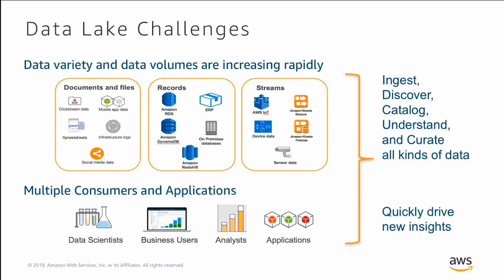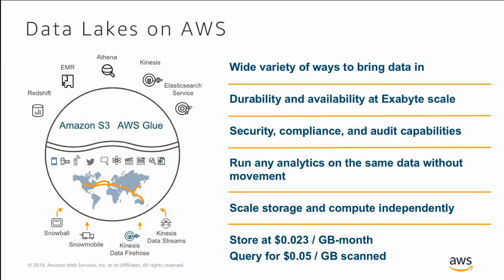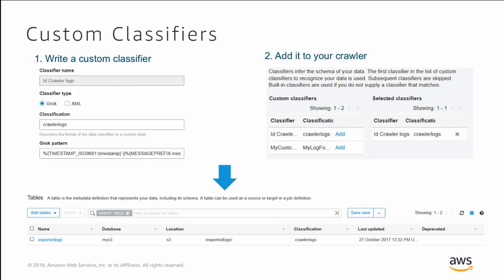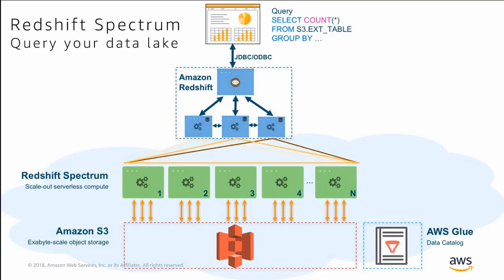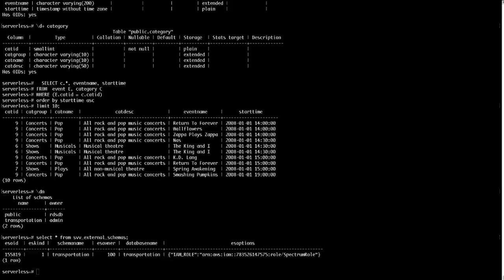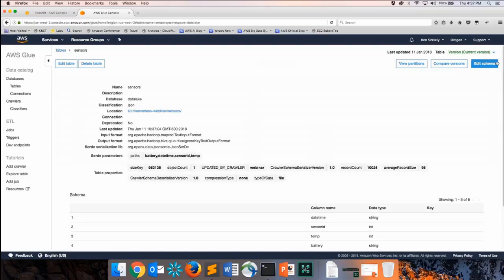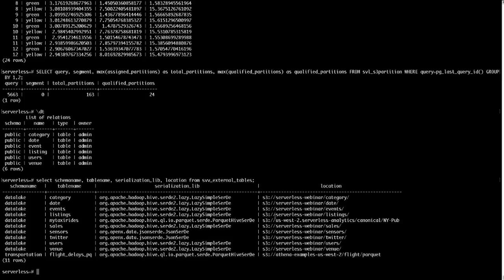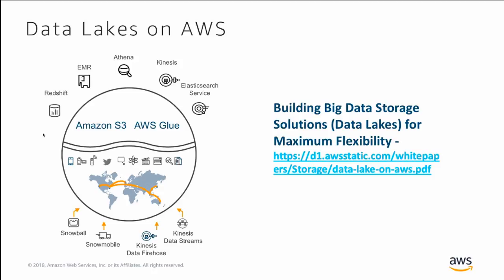Analyze your Data Lake, Fast @ Any Scale - AWS Online Tech Talks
Customers are adopting data lakes to collect and store their data, but struggle on how to analyze open data formats in their data lake along with data in their data warehouse. Amazon Redshift Spectrum allows you to run SQL queries against open data formats that you already use today, stored in Amazon S3, and data stored in your Amazon Redshift data warehouse. AWS Glue can discover, catalog, and prepare data in your data lake for analysis. In this tech talk, we will cover how to automatically discover what is in your data lake, catalog it, and make it immediately available for analytics. We will also show you how to analyze your data lake and data warehouse and get fast results at any scale, from gigabytes to exabytes.

Learning Objectives:
 - Learn how to automatically discover, catalog, and prepare your data for analytics
 - Understand how to query data in your data lake without having to transform or load the data into your data warehouse